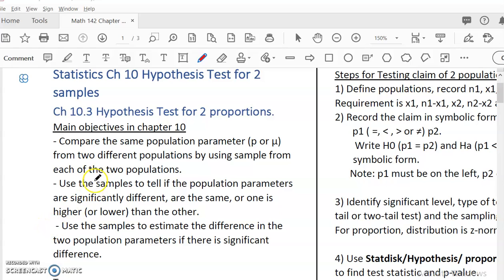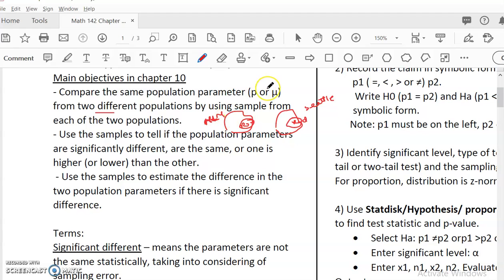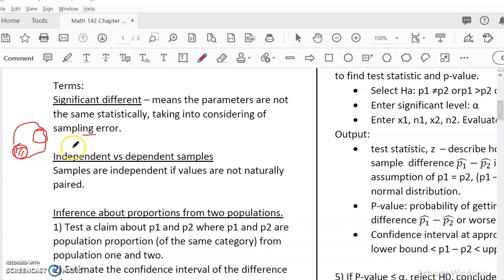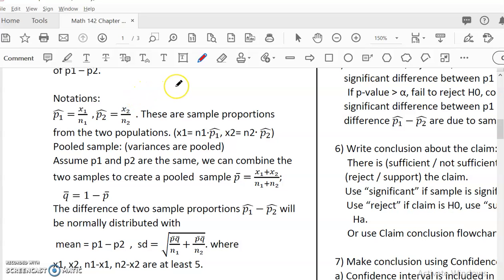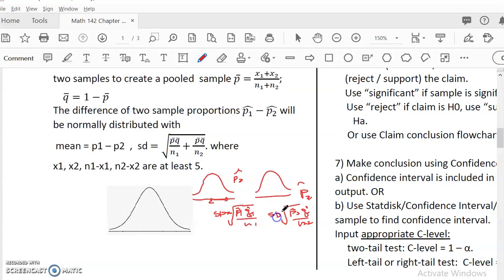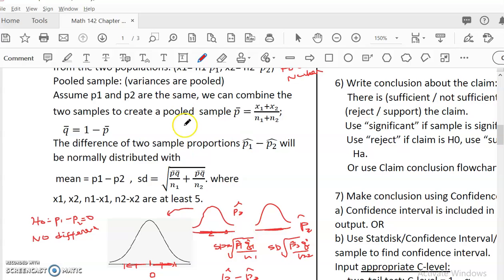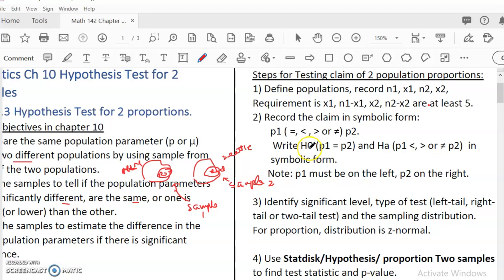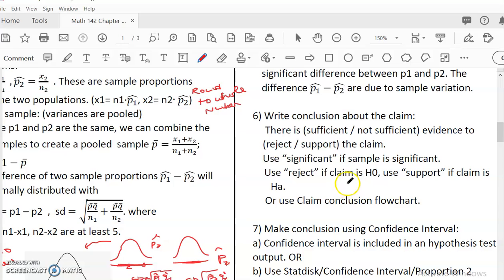OpenStax Statistics Ch 10.3 Hypothesis test 2 proportions # 1